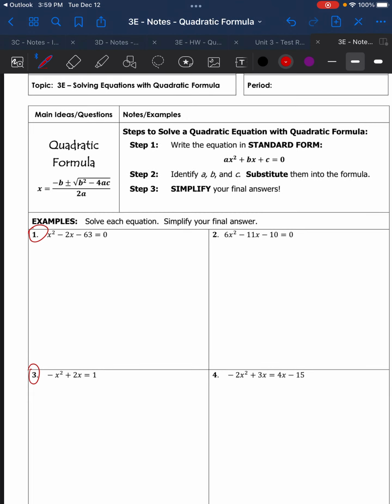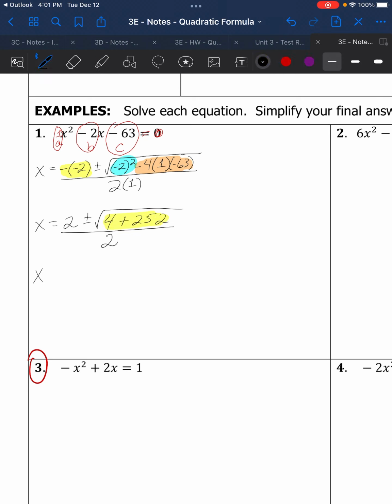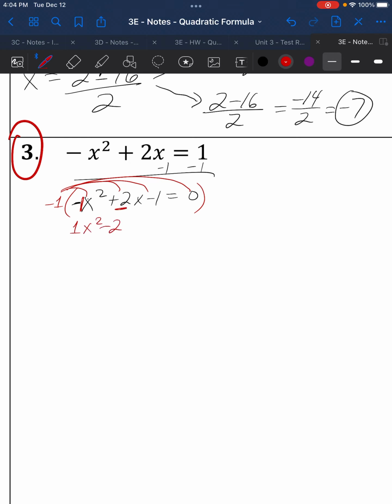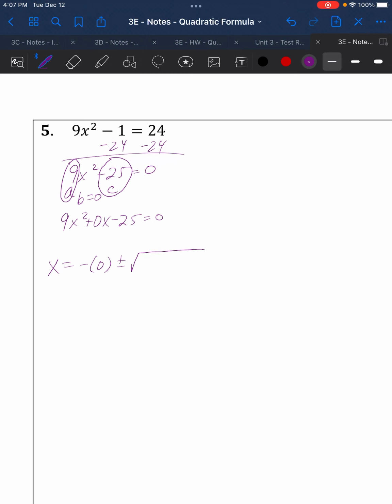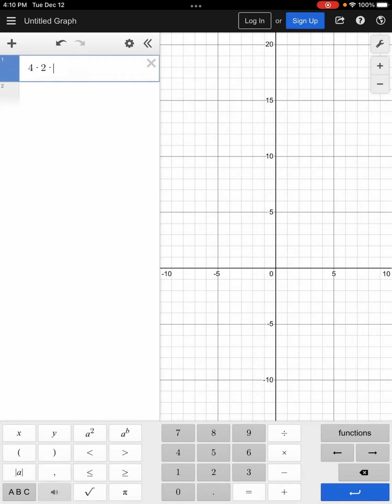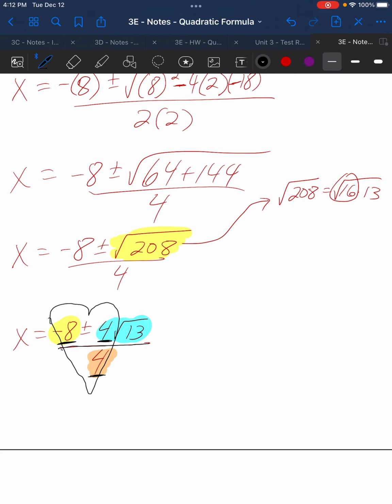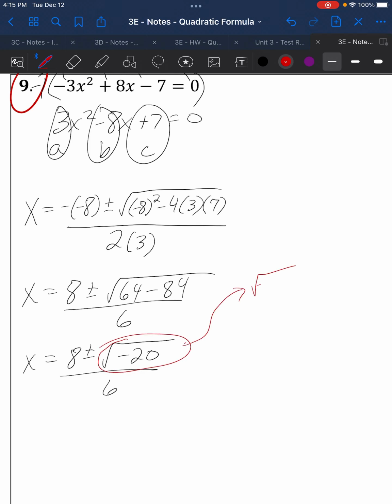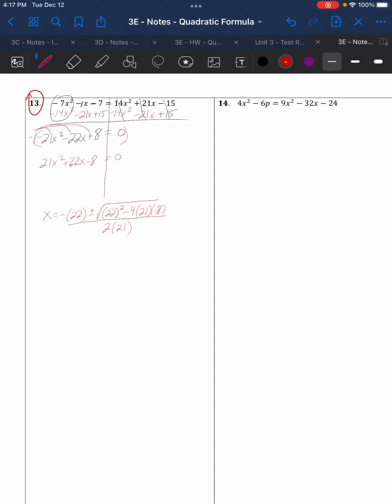3e notes on solving quadratic equations with the quadratic formula